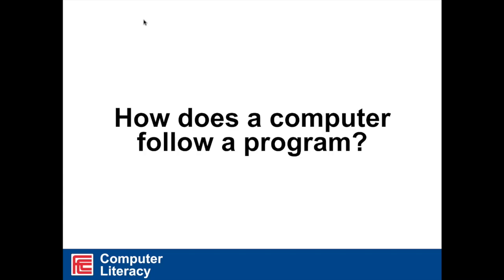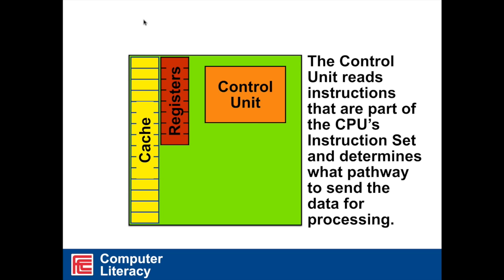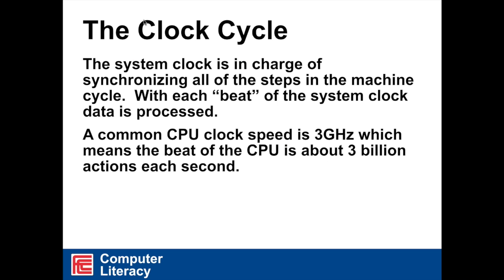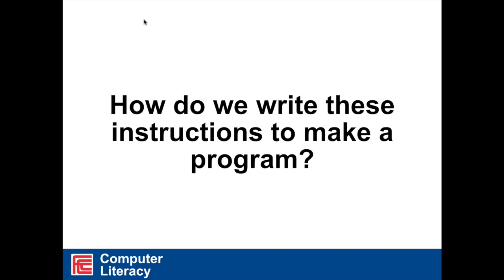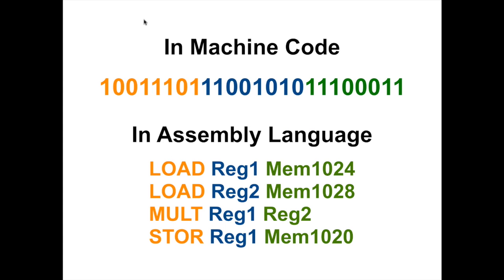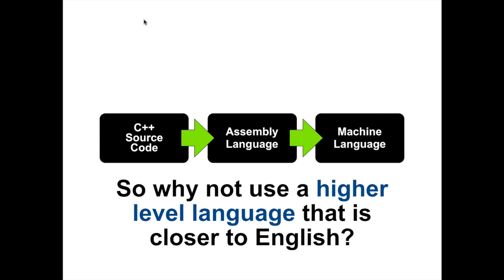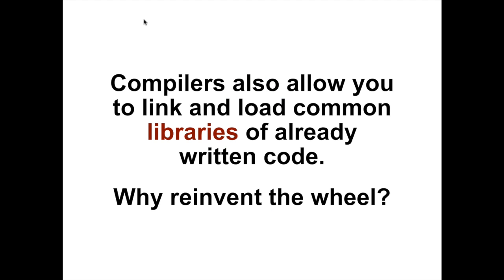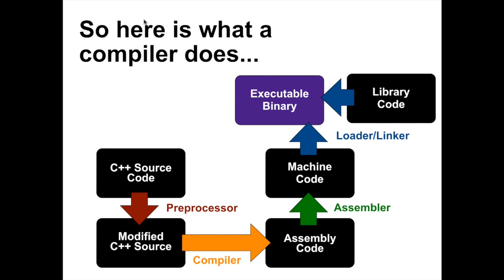Mini Lecture: Programming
Mini Lecture for CIT 12 at Fresno City College with Brian Baker on how a computer executes a program of instructions.